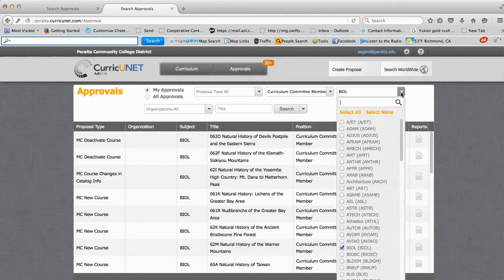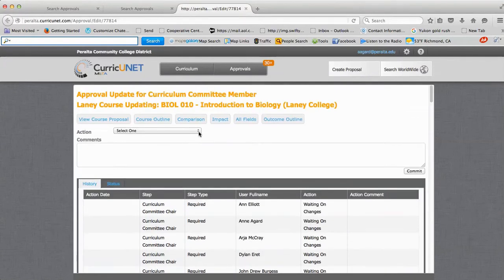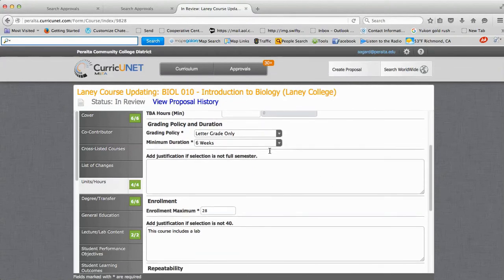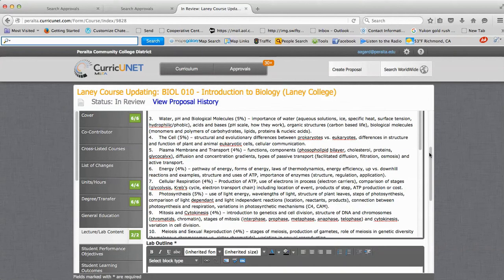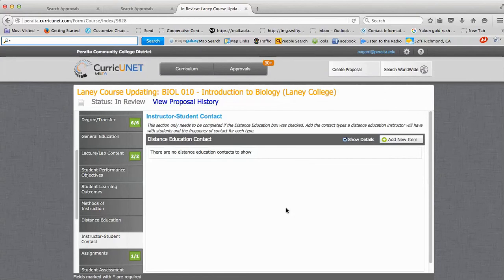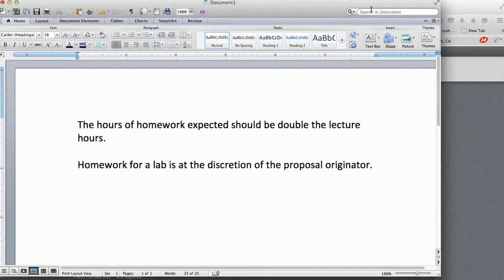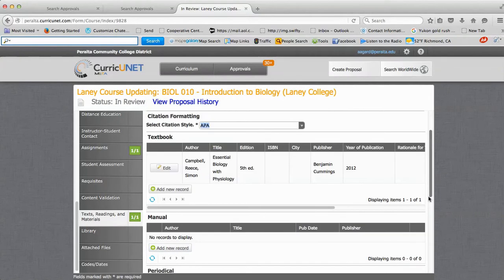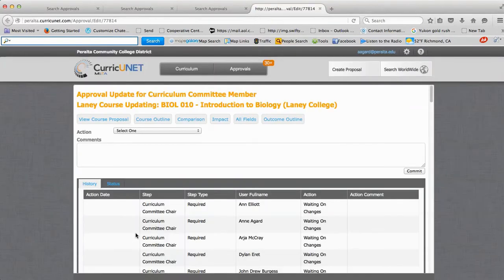Review instructions for committee members